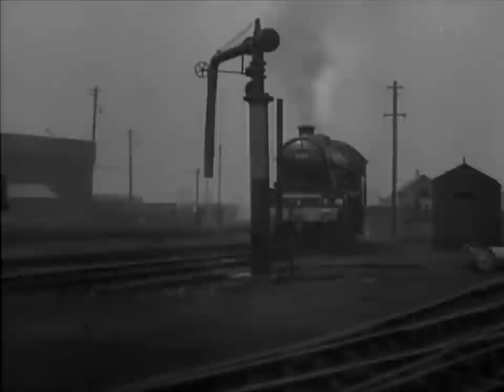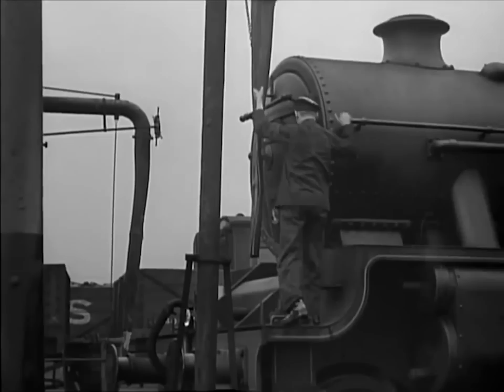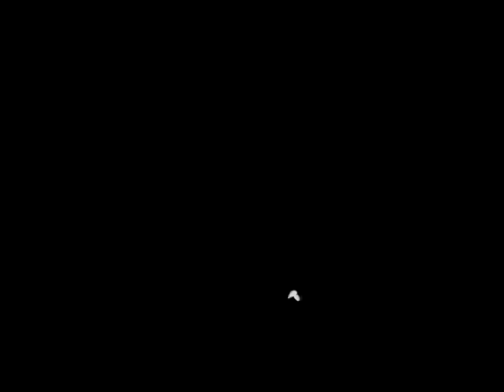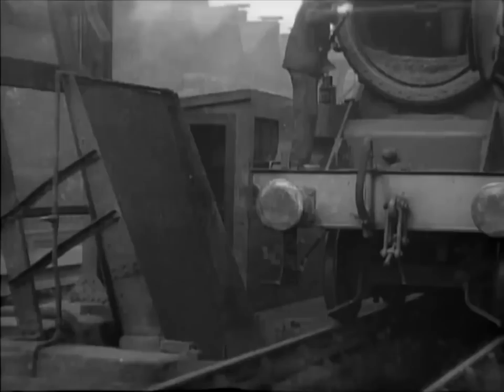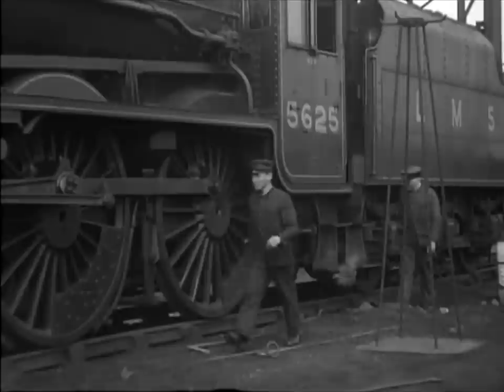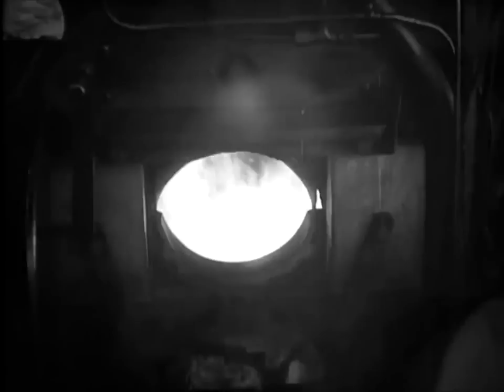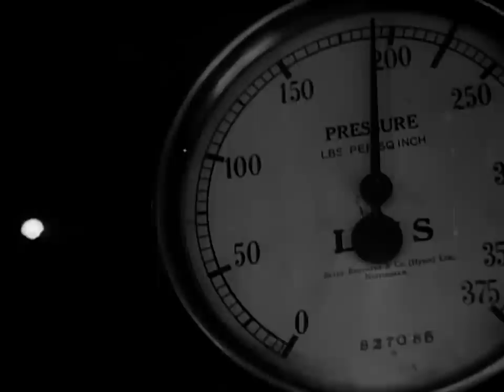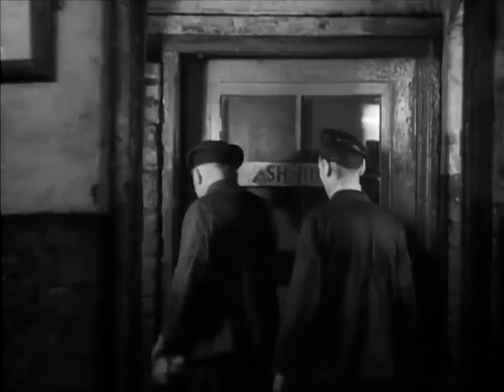Vintage rail film - Engine Shed - LMS 1938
A London Midland & Scottish (LMS) railway training film, filmed in 1938, describing good locomotive prep and servicing habits.

This film is posted here for education, archive and training purposes.